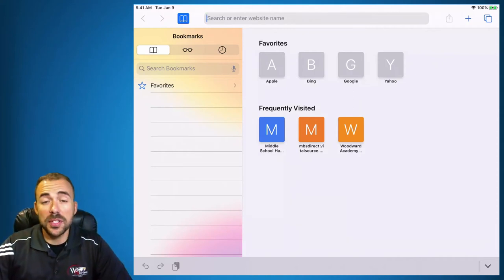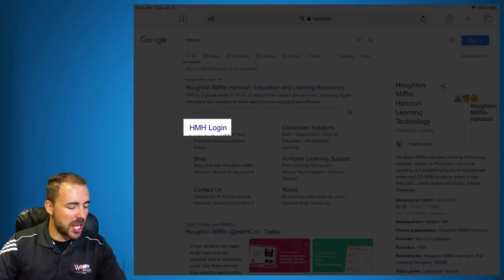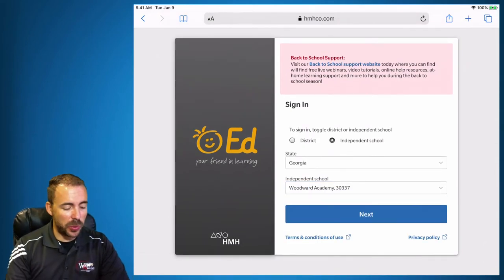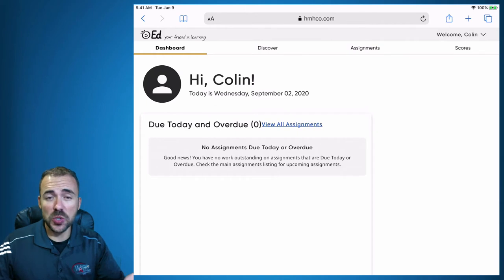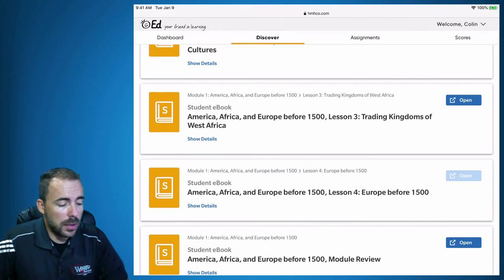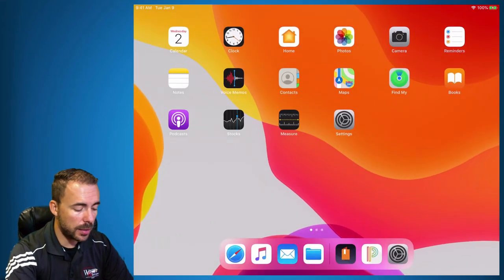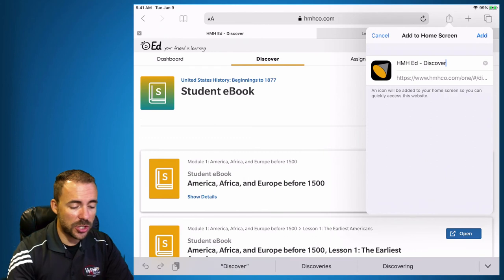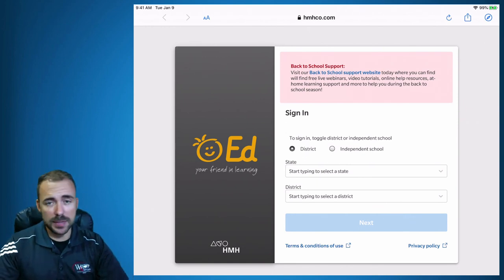HMHCO (8th grade History eBook) Access via Safari